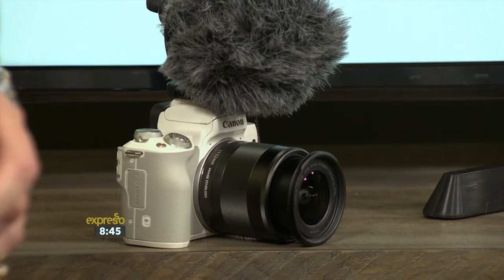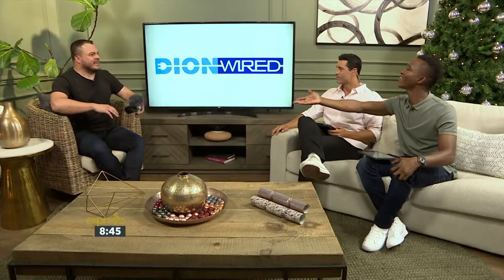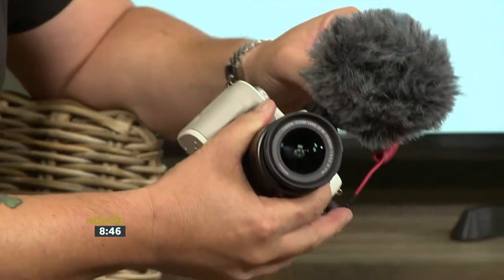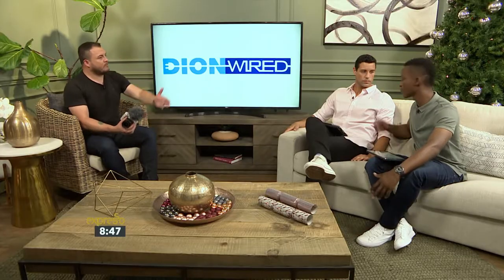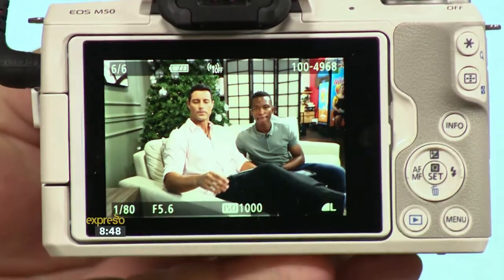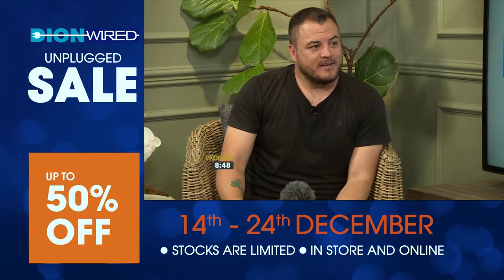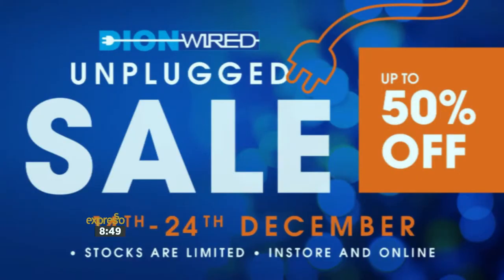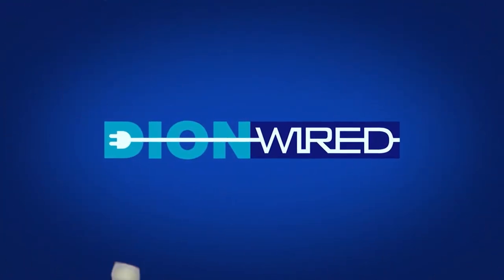Dion Wired – Canon M50 Vlogging Kit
Share the joy with Dion Wired this Christmas for the best in electronics and appliances – and with our epic festive season deals. Visit our stores to find the perfect gift you are after or shop online at dionwired.co.za. plus, download the Dion Wired app at the apple app store or google play store - to stand a chance to win one of five R10,000 shopping sprees. The best range of top brands at festive prices you’ll hardly believe. Dion Wired - technology simplified.